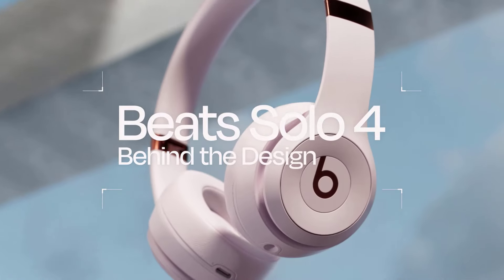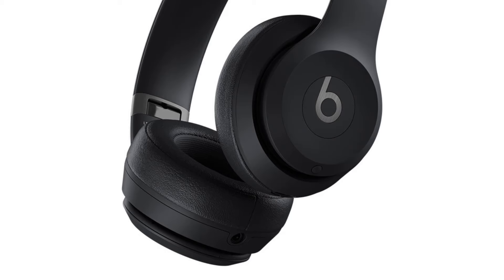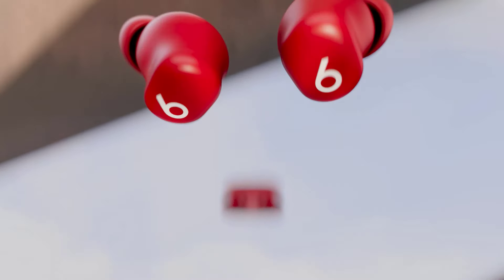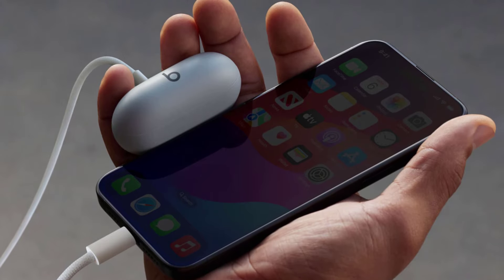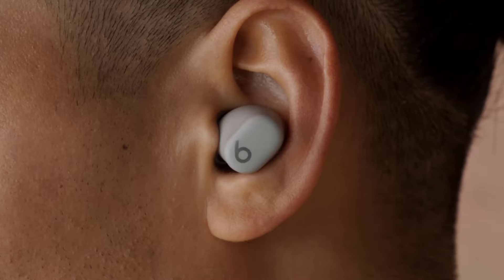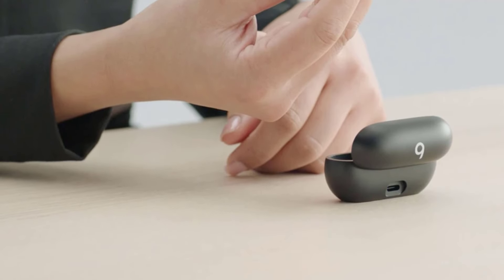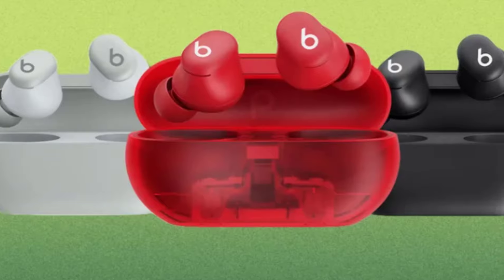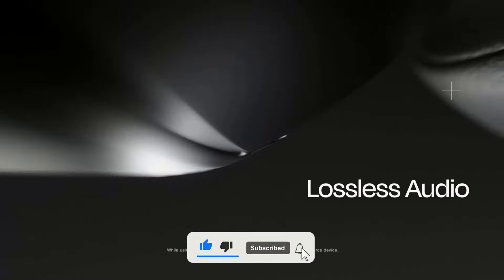Beats Solo 4 Headphones and Beats Solo Buds - Worth Your Money ? | REVIEW !!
Beats announced an update to its most popular line of headphones with the new beats solo 4. the on-ear headphones have been re-engineered inside and out to deliver upgraded performance and fit while featuring even longer battery life compared to the previous generation.

Looks tiny, sounds huge. Beats Solo Buds brings the Solo line’s signature portability, comfort and premium audio quality, all within our smallest case we’ve ever made.